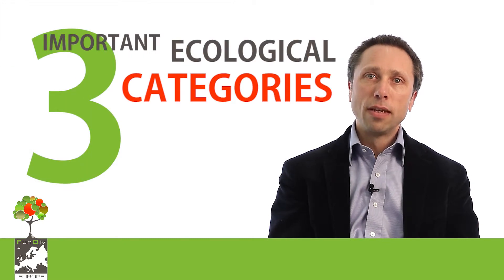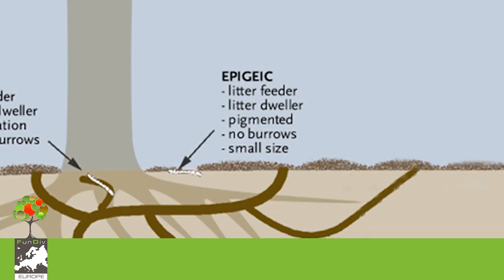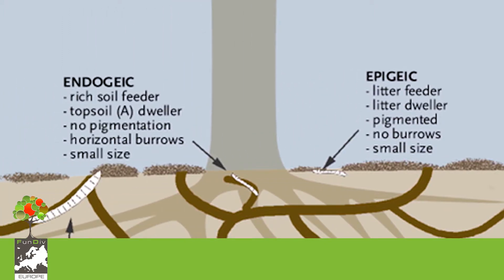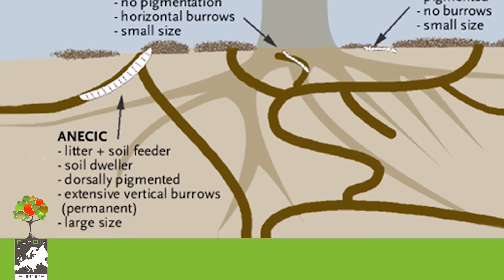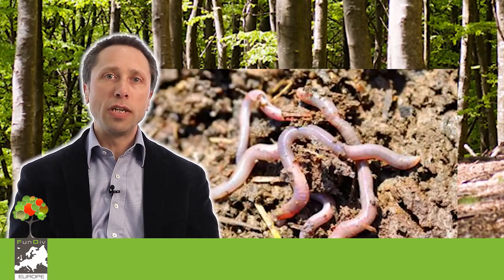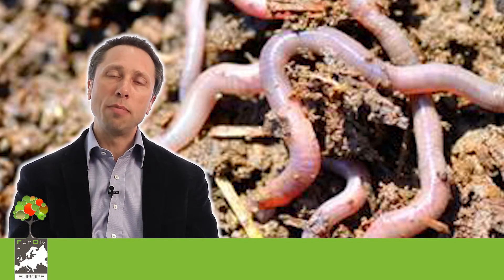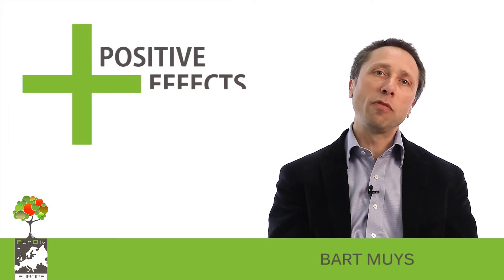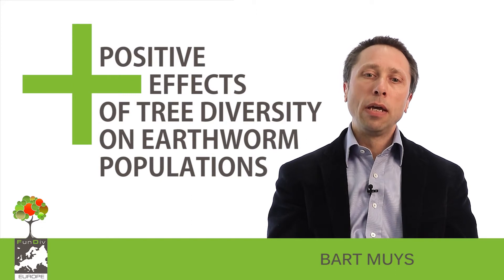Bart Muys - Earthworms and their Role in Forest Ecosystems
Earthworms play a major role in the conversion of organic matter into humus, thus improving soil fertility in many soils. In addition to dead organic matter, the earthworm also ingests any other small soil particles which make minerals and plant nutrients accessible for plants to use. The earthworm's burrowing creates a multitude of channels through the soil and is of great value in maintaining the soil structure, enabling processes of aeration and drainage.
Therefore earthworms are ecosystems engineers which have an important role for forest ecosystems.

FunDivEUROPE (Functional Significance of Forest Biodiversity in Europe) is a collaborative project within the European Seventh Framework Programme (FP7). The overall scientific goal of FunDivEUROPE is to quantify the effects of forest biodiversity on ecosystem functions and services in major European forest types.